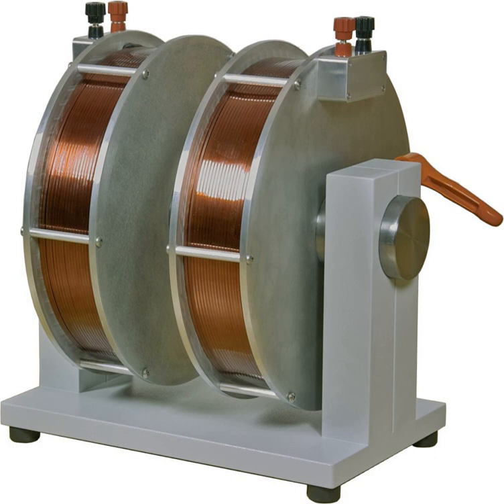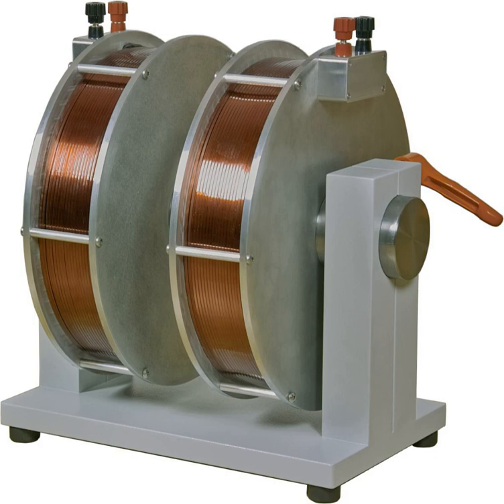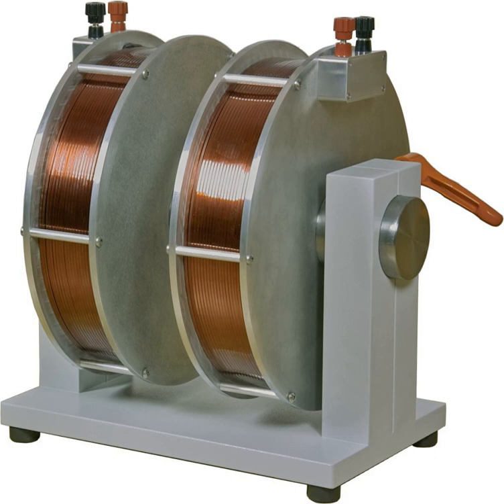Electromagnet | Wikipedia audio article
00:01:26 1 History
00:03:36 2 Uses of electromagnets
00:05:02 3 Simple solenoid
00:09:26 4 Physics
00:11:11 4.1 Ampere's law
00:12:51 4.2 Magnetic core
00:14:59 4.3 Magnetic circuit – the constant iB/i field approximation
00:18:27 4.4 Magnetic field created by a current
00:23:10 4.5 Force exerted by magnetic field
00:25:57 4.6 Closed magnetic circuit
00:27:55 4.7 Force between electromagnets
00:29:41 5 Side effects
00:30:02 5.1 Ohmic heating
00:31:53 5.2 Inductive voltage spikes
00:34:06 5.3 Lorentz forces
00:35:44 5.4 Core losses
00:38:10 6 High field electromagnets
00:38:20 6.1 Superconducting electromagnets
00:39:36 6.2 Bitter electromagnets
00:41:08 6.3 Explosively pumped flux compression
00:42:28 7 Definition of terms
00:42:38 8 See also

- Socrates

SUMMARY
An electromagnet is a type of magnet in which the magnetic field is produced by an electric current.  Electromagnets usually consist of wire wound into a coil.  A current through the wire creates a magnetic field which is concentrated in the hole, denoting the center of the coil. The magnetic field disappears when the current is turned off.  The wire turns are often wound around a magnetic core made from a ferromagnetic or ferrimagnetic material such as iron; the magnetic core concentrates the magnetic flux and makes a more powerful magnet.
The main advantage of an electromagnet over a permanent magnet is that the magnetic field can be quickly changed by controlling the amount of electric current in the winding. However, unlike a permanent magnet that needs no power, an electromagnet requires a continuous supply of current to maintain the magnetic field.
Electromagnets are widely used as components of other electrical devices, such as motors, generators, electromechanical solenoids, relays, loudspeakers, hard disks, MRI machines, scientific instruments, and magnetic separation equipment.  Electromagnets are also employed in industry for picking up and moving heavy iron objects such as scrap iron and steel.